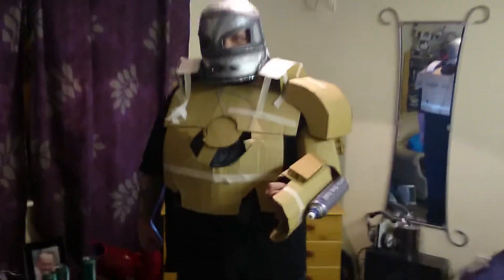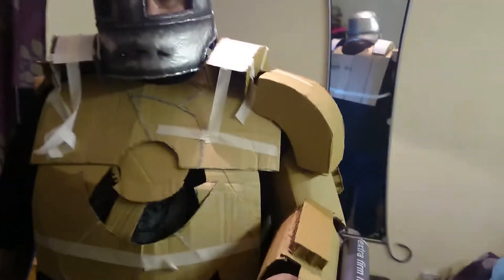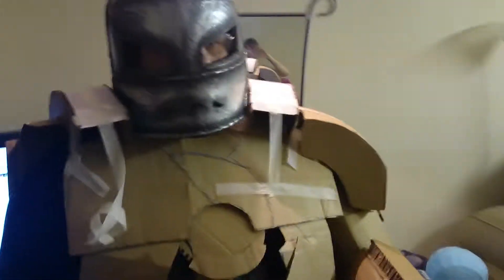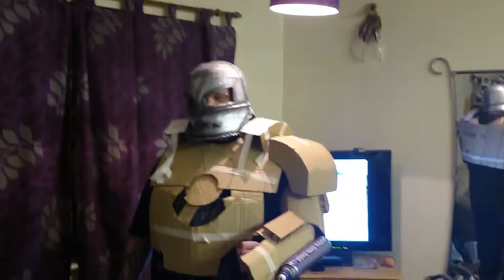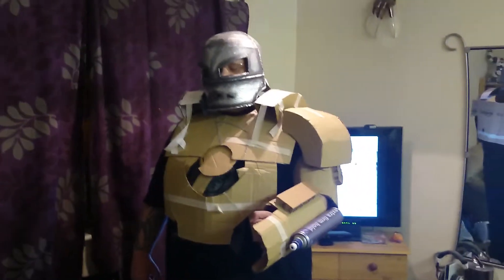Iron Man Mk 1 hybrid freehand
My channel for displaying various cosplays and electronics. Currently working on Iron Man and Ghostbusters stuff.